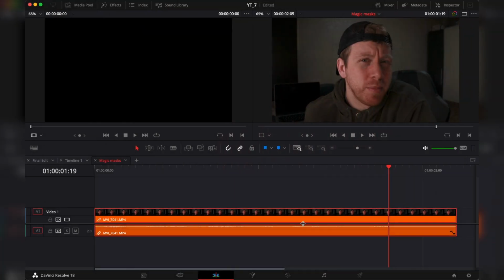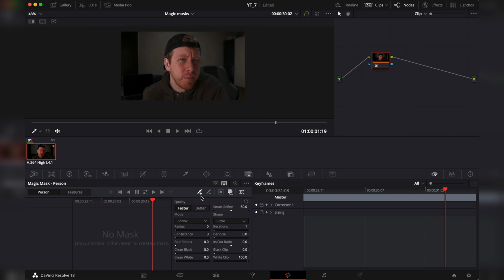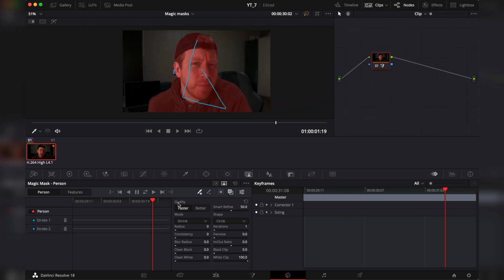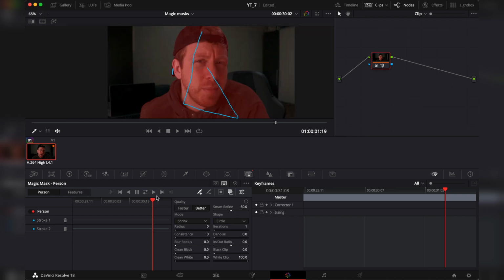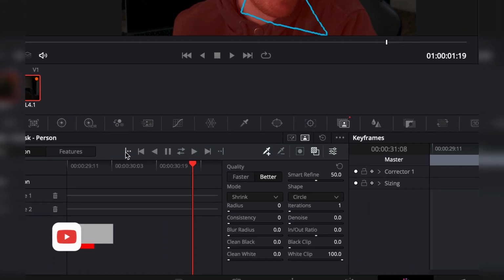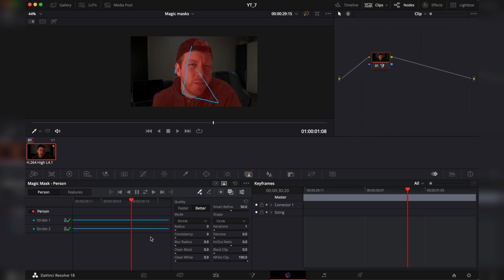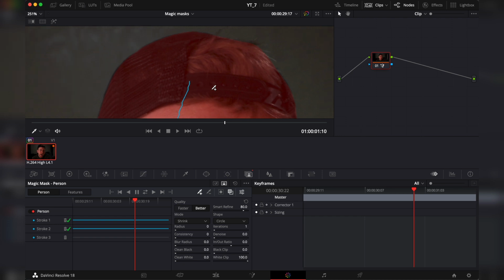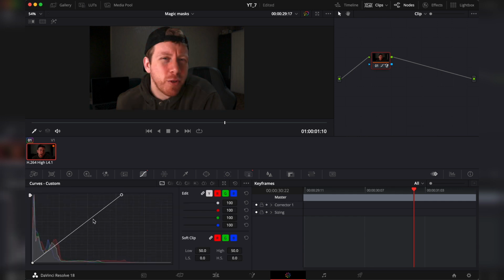The best DaVinci Resolve 18 Feature?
Hello people!

This is a quick introduction to the magic mask tool in the color tab.
One of the most useful tools in DaVinci! This is the future of editing - A.I!